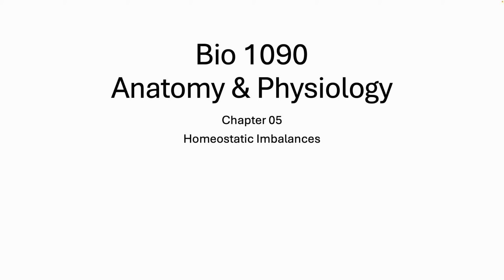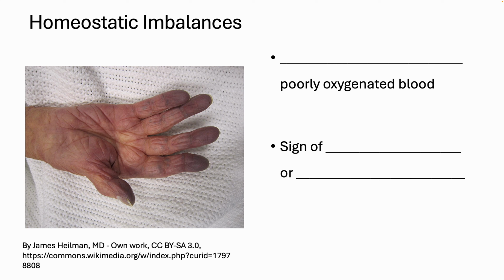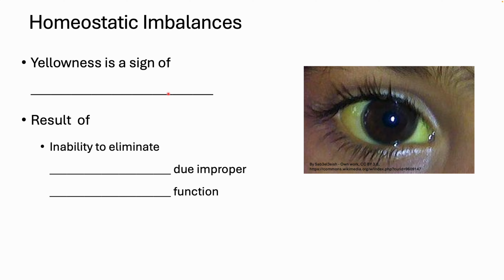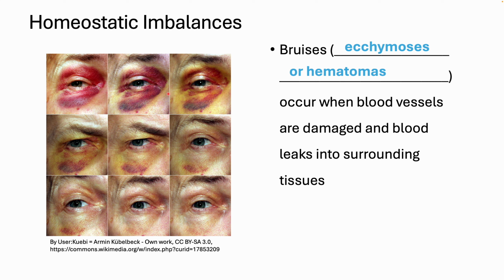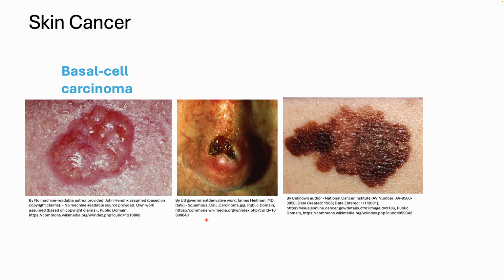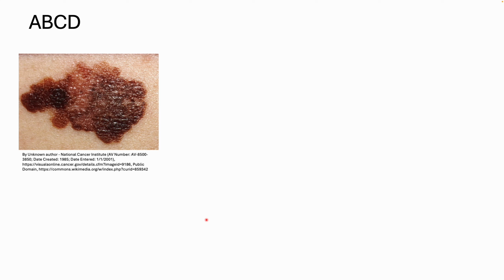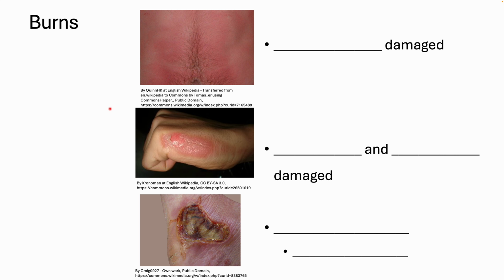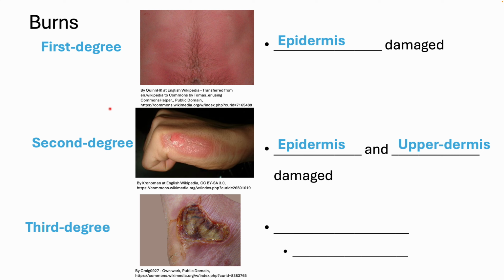Bio 1090 Lecture 13 Homeostatic Imbalances of Skin